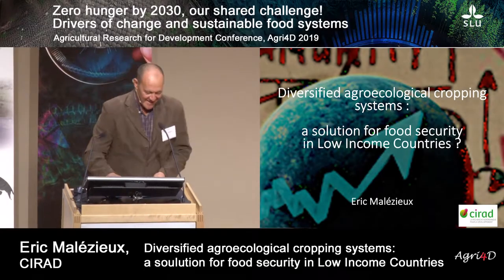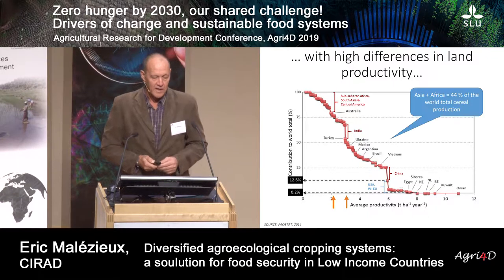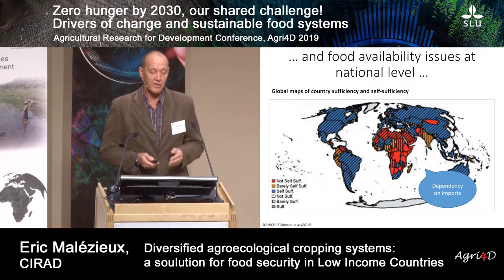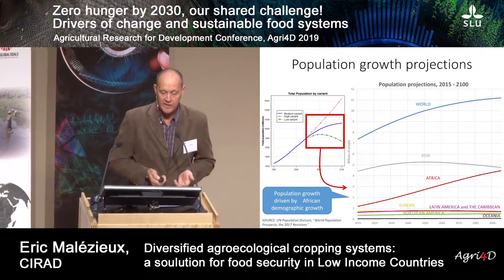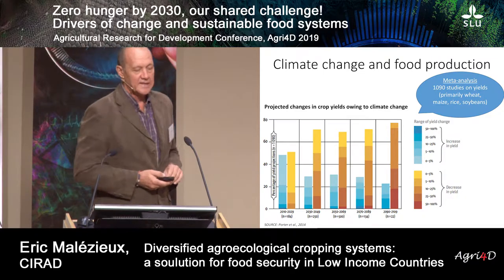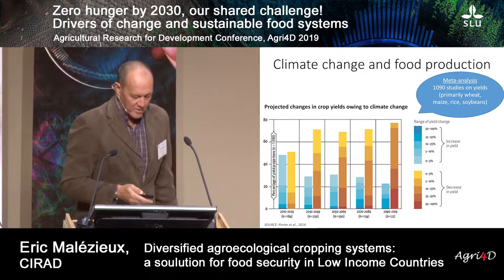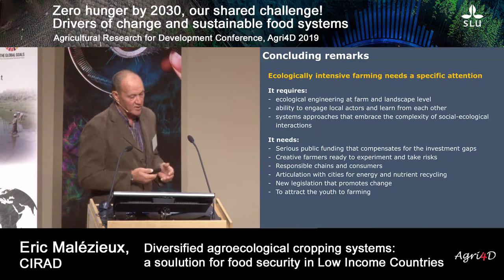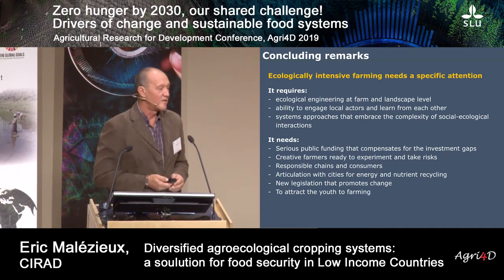Agri4D - Eric Malézieux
Agri4D 2019, Conference, 25-26 September at Campus Ultuna, SLU, Uppsala.
Eric Malézieux, CIRAD.
Diversified agroecological cropping systems: a solution for food security in Low Income Countries?